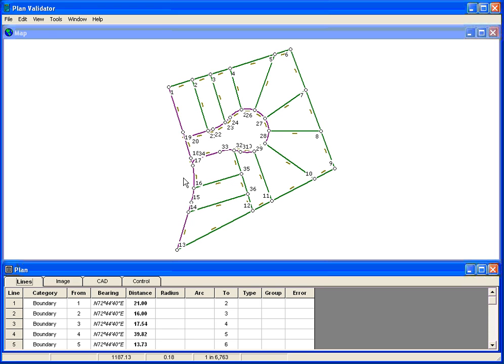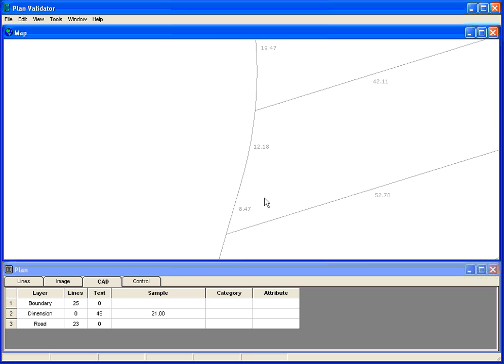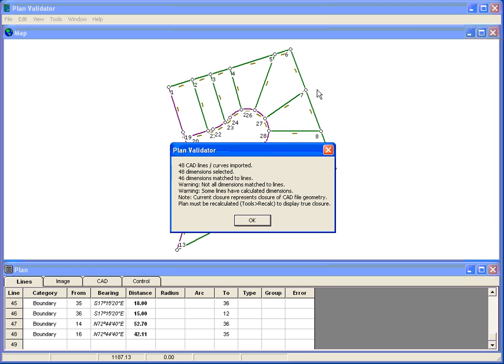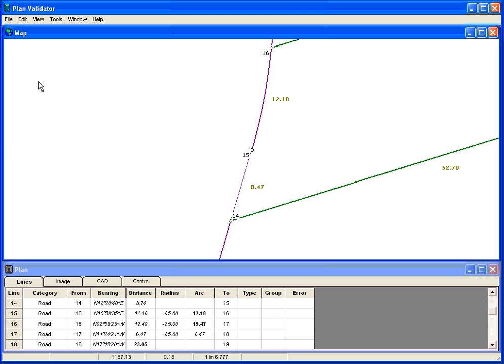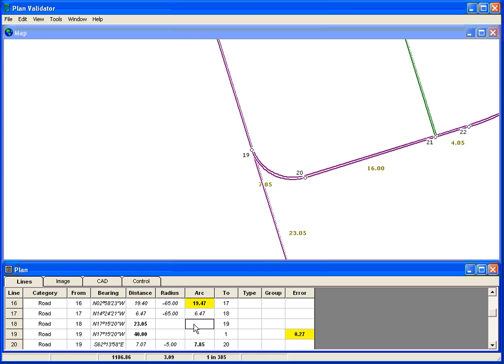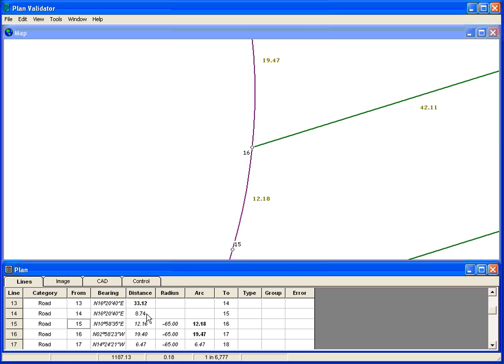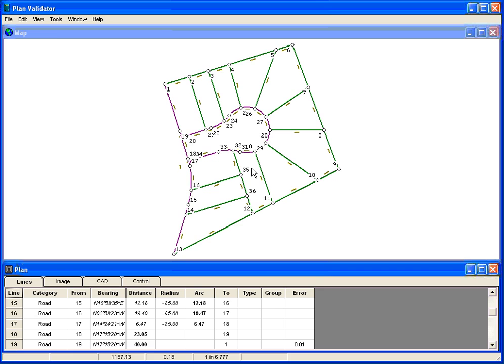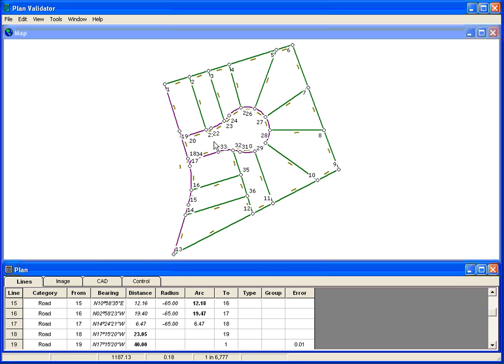Plan Validator 6 CAD with Errors